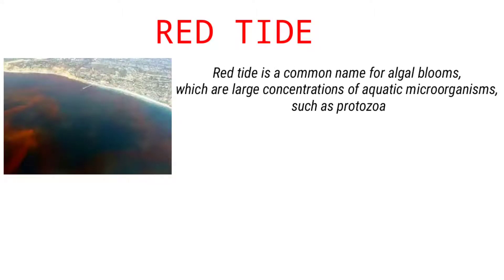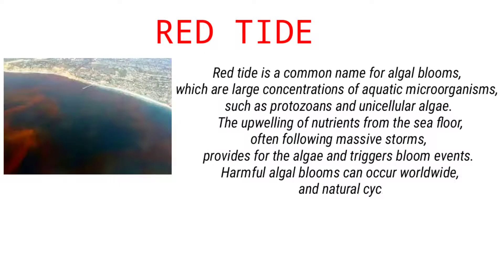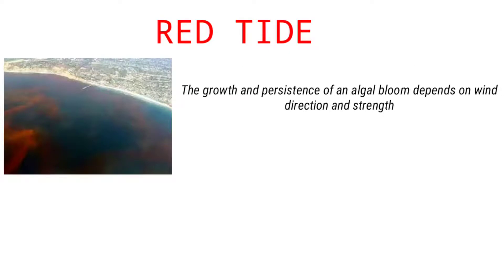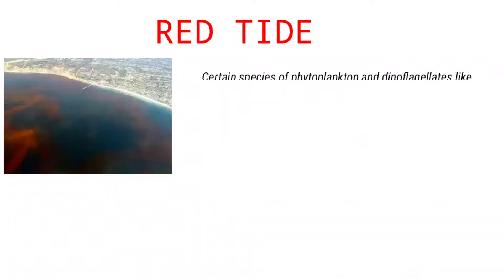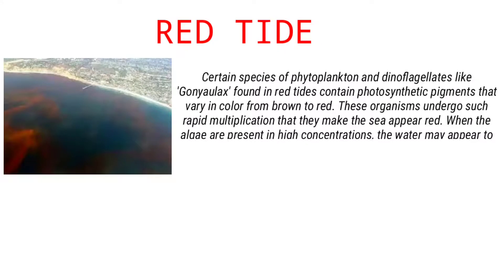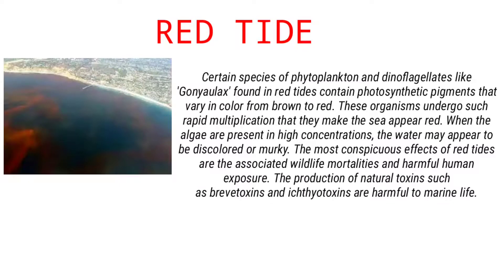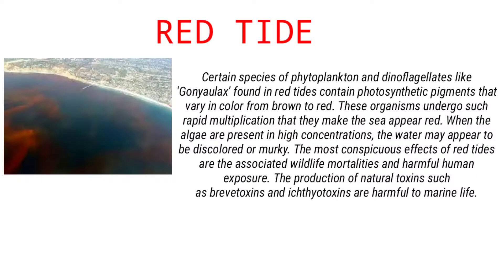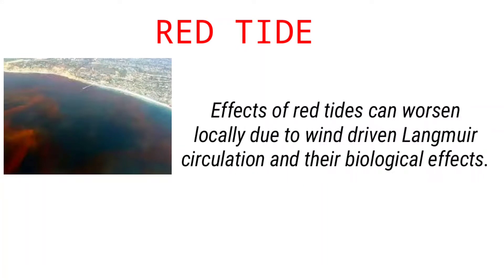Red Ocean Founded | Research Going On | View Finder